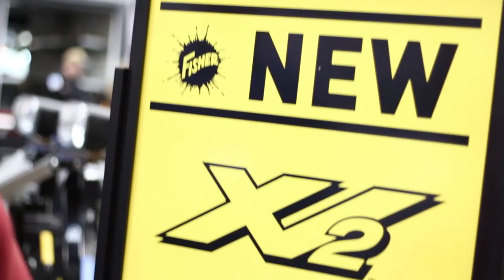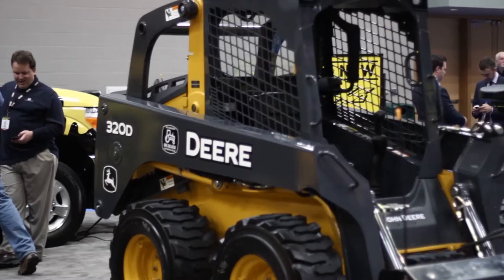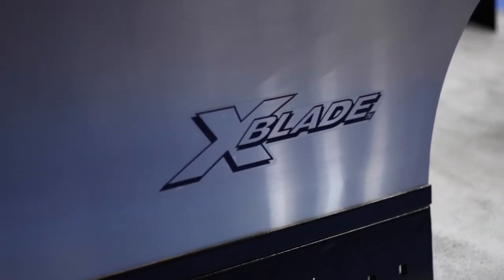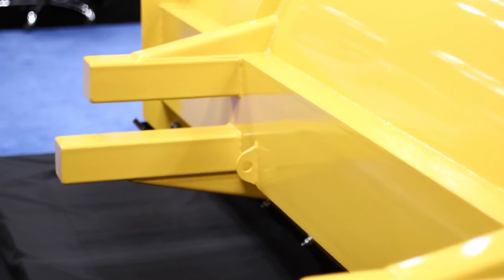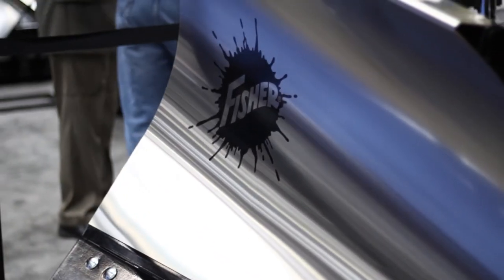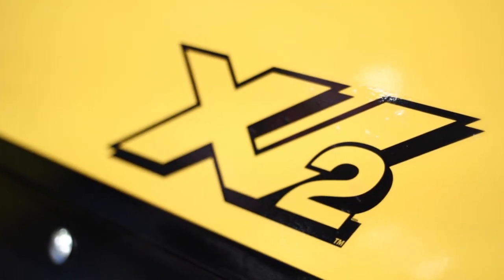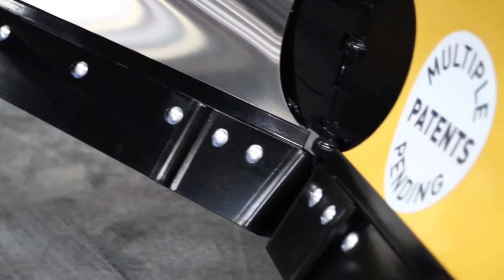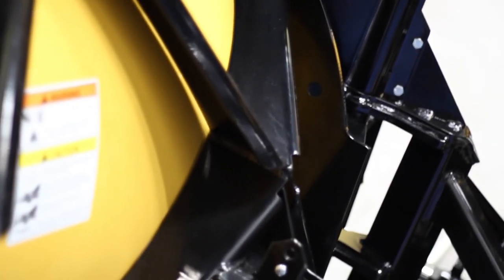Fisher Expands It's Winter Product Line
Fisher Engineering has become known for building heavy duty, trip-edge, truck blades.

The trip-edge blade was designed as an option to a full blade trip. A trip edge blade allows the bottom edge to trip when encountering a hidden obstacle instead of the whole blade. This keeps the majority of the snow in front of the blade instead of dumping it under your front wheels.

Fisher has given their straight blade some upgrades and improvements. The all new Fisher HD2 takes all the features of their best selling plow and loads it up with even more standard features.

The Fisher team has also given their Xtreme V-Plow an upgrade to the XV2. Sturdier, heavier critical components like pins and hinges make these plows more dependable.

The big news at Fisher is that they've gotten into the non-truck applications. While they're still building and improving their truck line, they are now offering a full line of skid-steer, backhoe, and loader attachments.